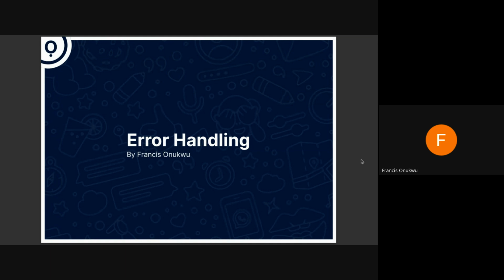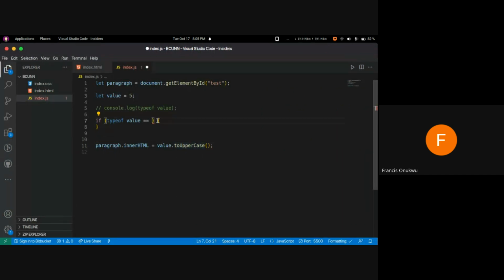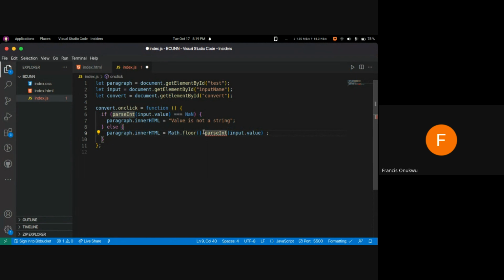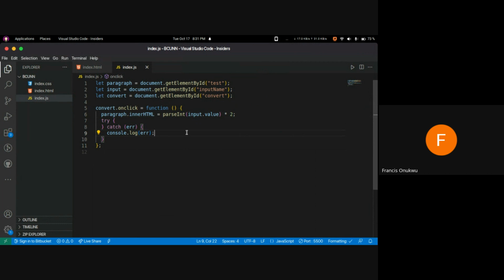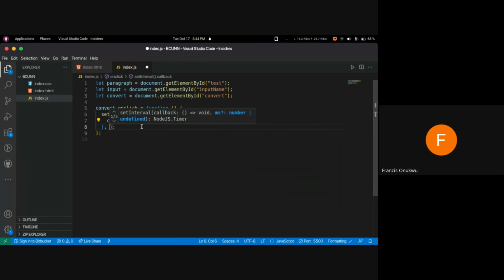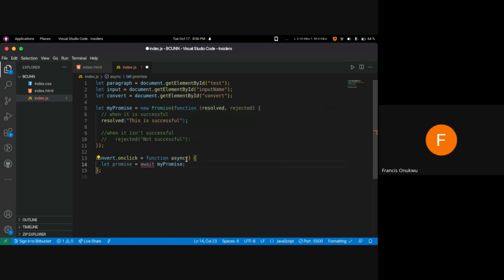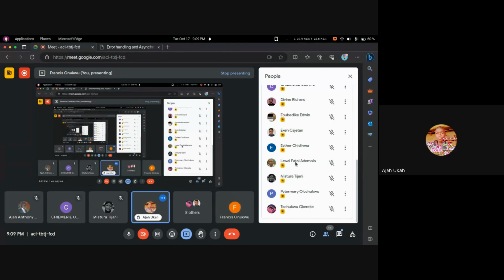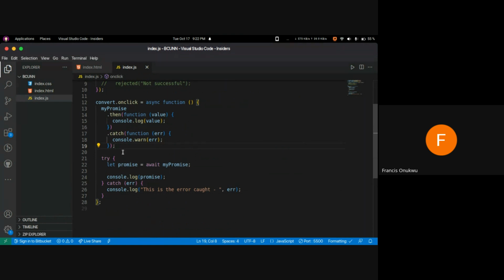Class 19: Getting started with Javascript V by Francis Onukwu